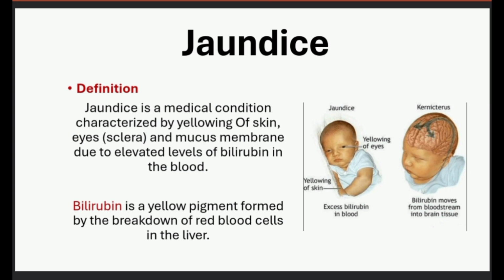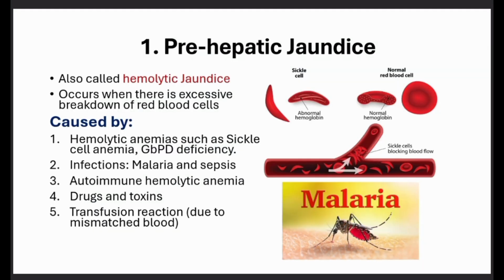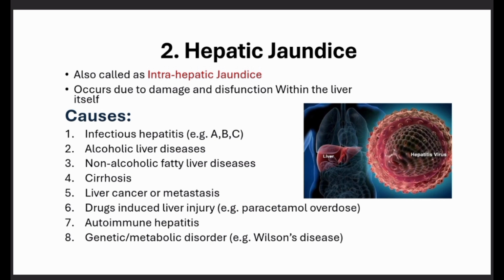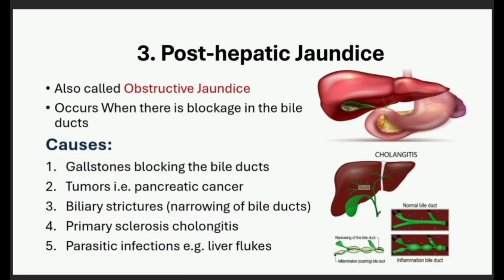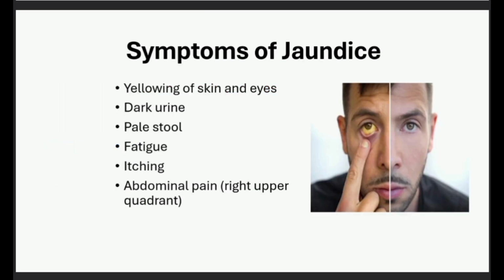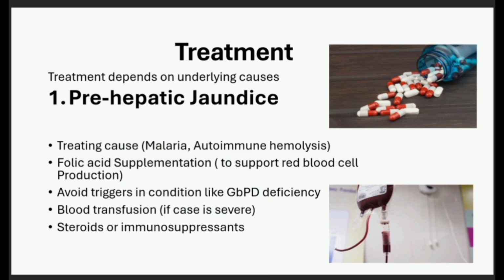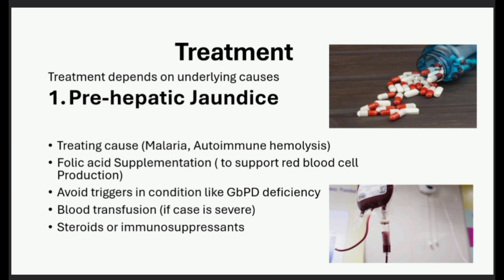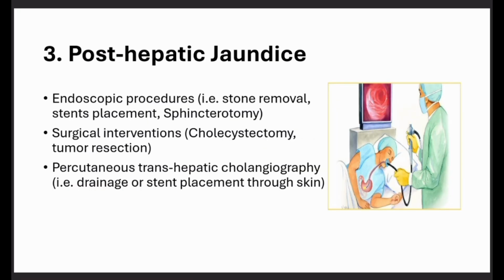Jaundice, Types, Causes, Symptoms, diagnosis, treatment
vedio contains.

Jaundice info, causes, symptoms, diagnosis, treatment, prevention etc